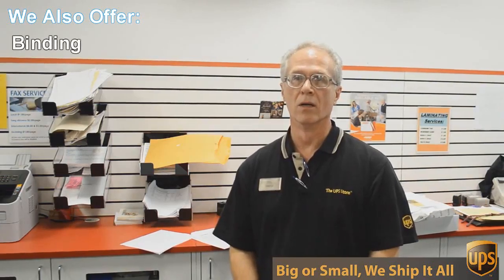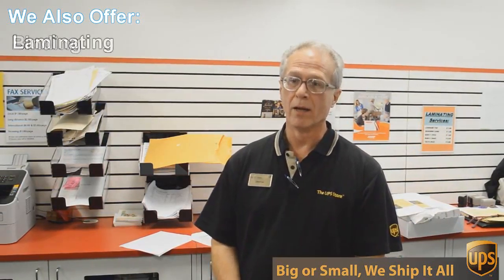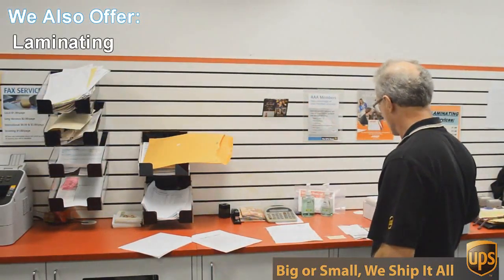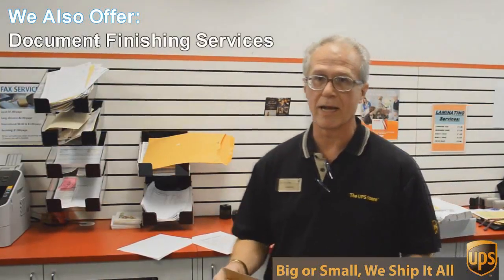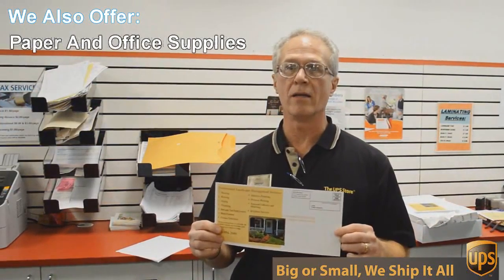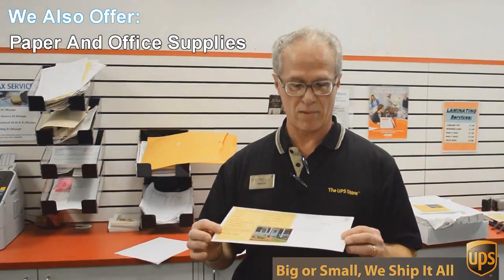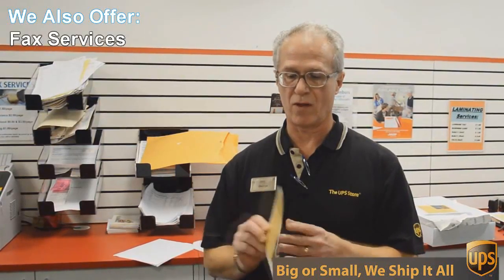Binding Brentwood TX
porcelain.